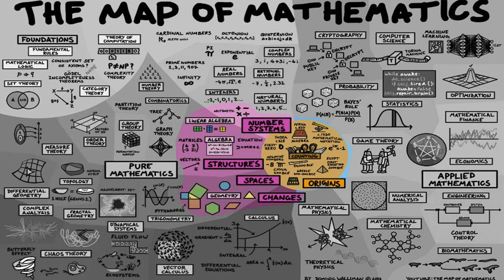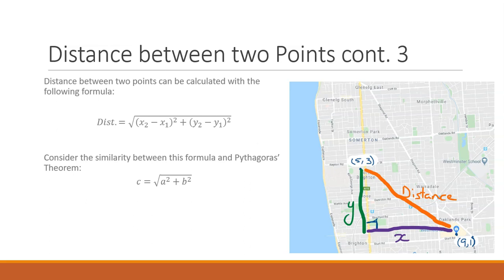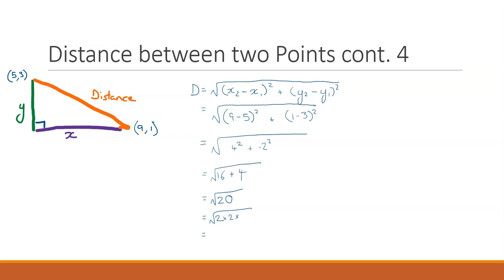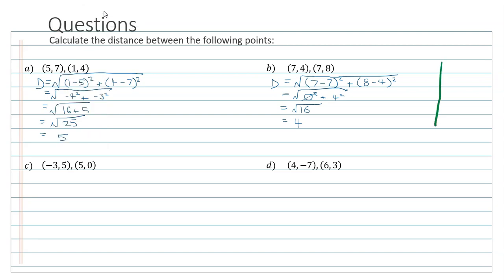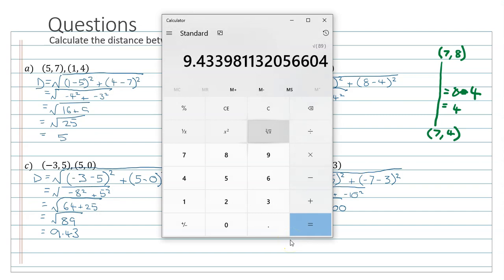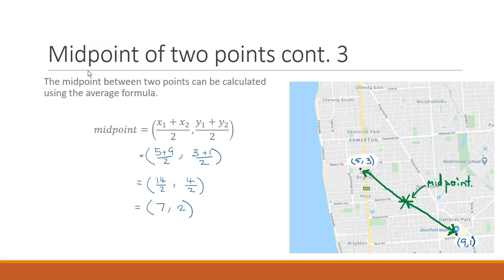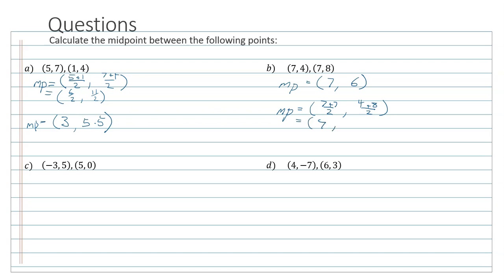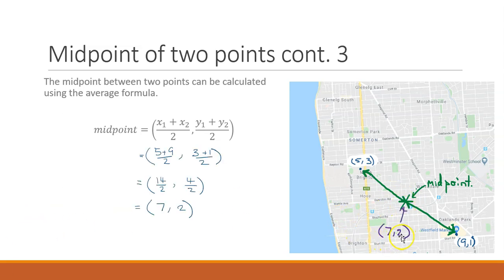Distance and Midpoint